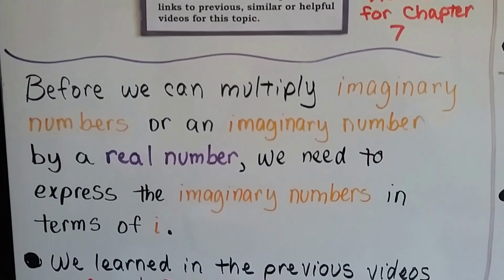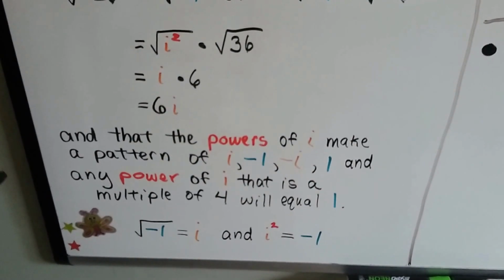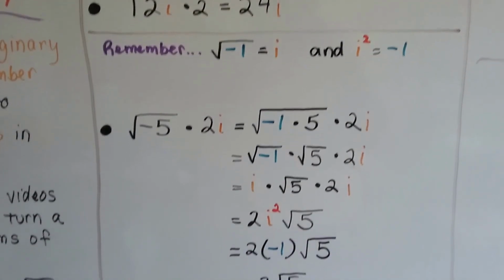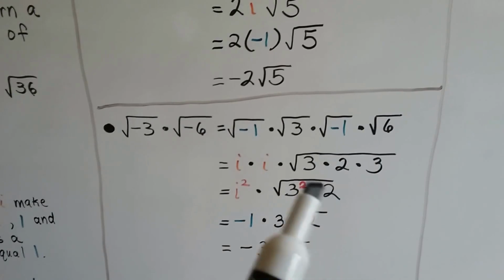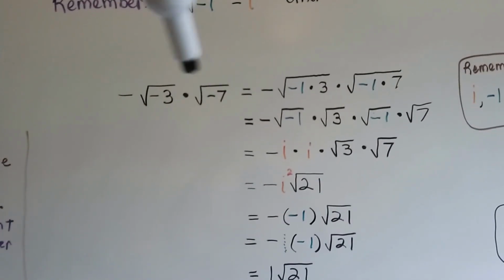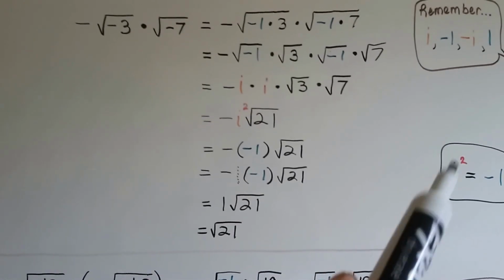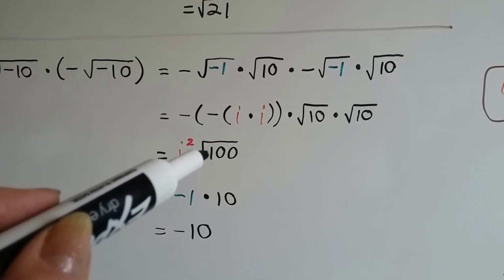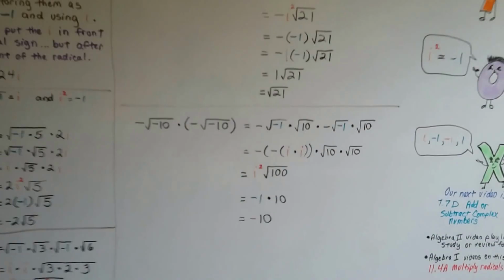Algebra II 7.7C, Multiply Imaginary Numbers i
How to multiply imaginary numbers in terms of i, using the powers of i to multiply negative square roots by factoring them as products of -1 and using i.

JoAnn